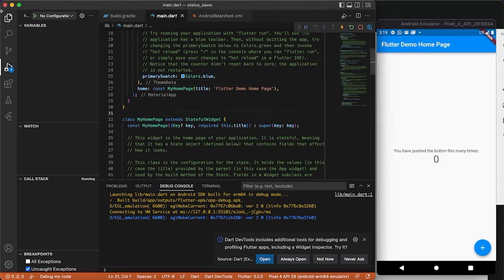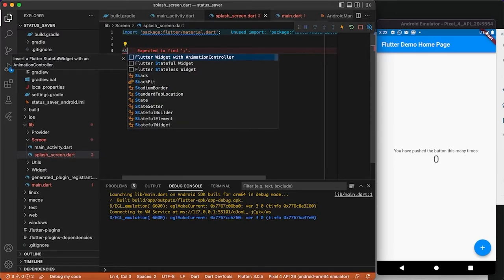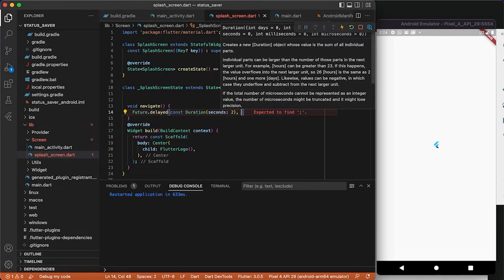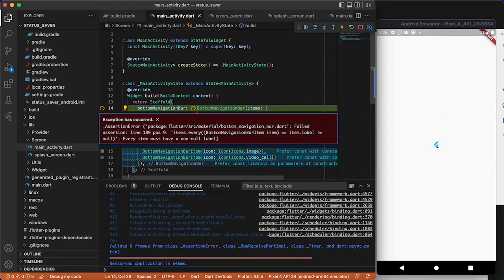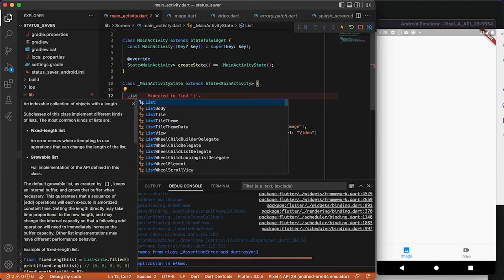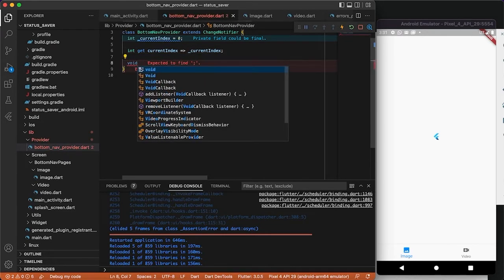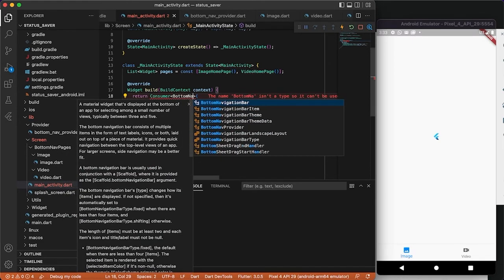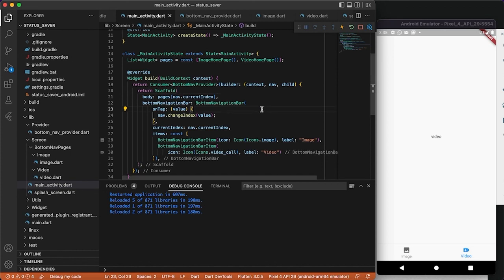Flutter : Build WhatsApp Status Saver - Build App UI 4